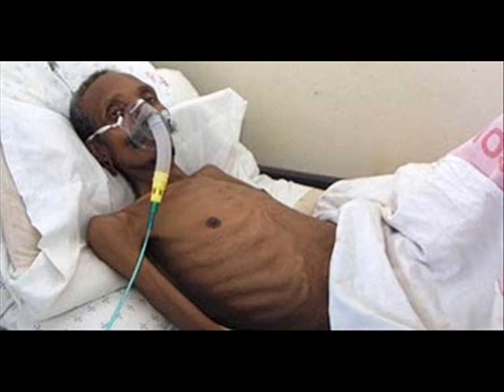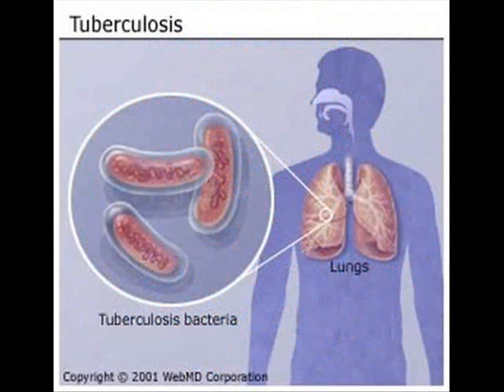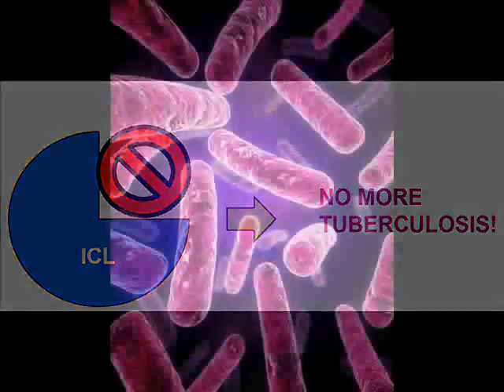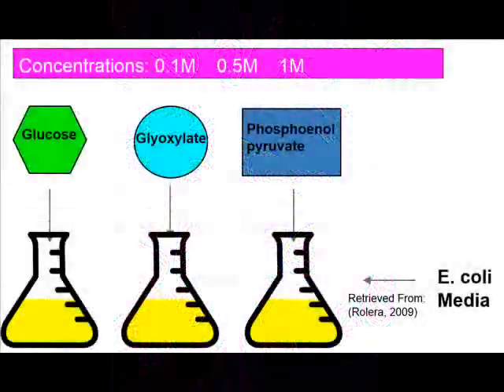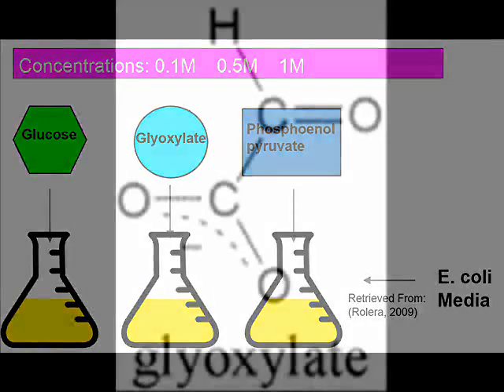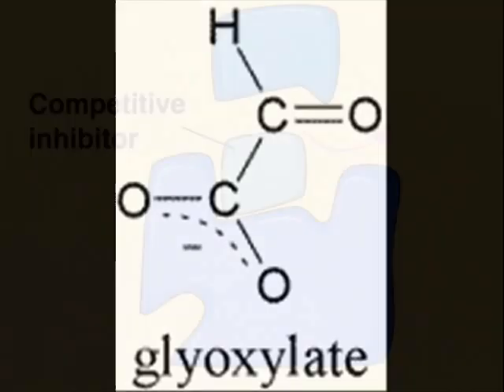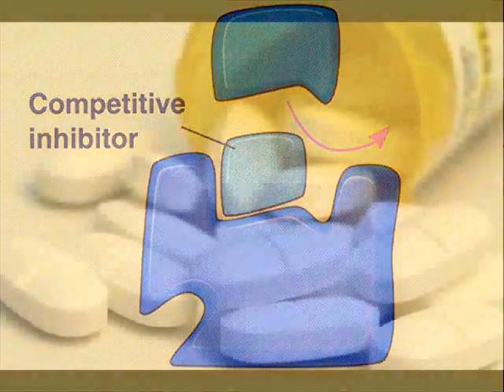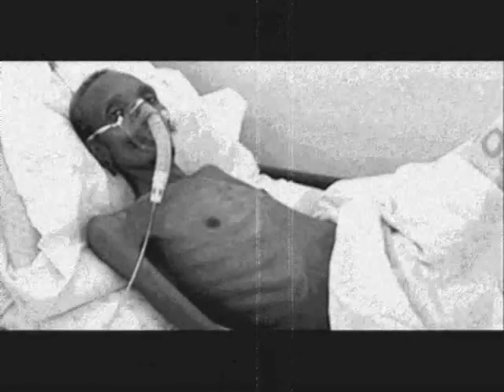Dennis Angelov STEM 60 Second Movie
Inhibiting ICL in Tuberculosis